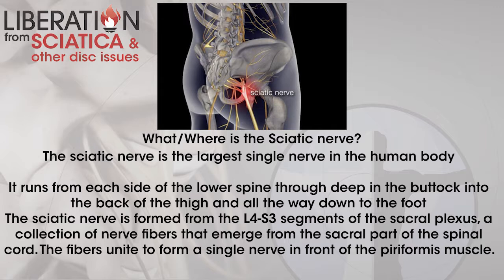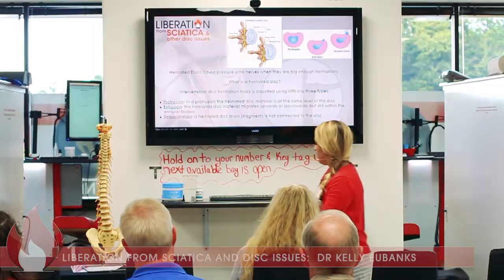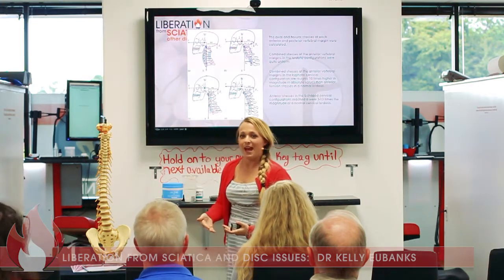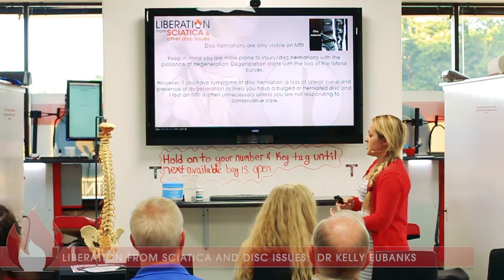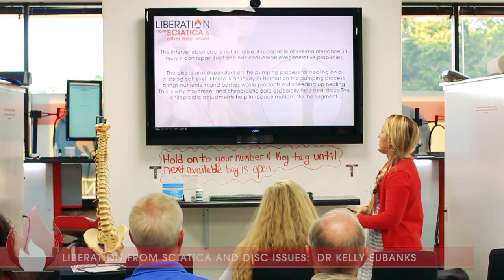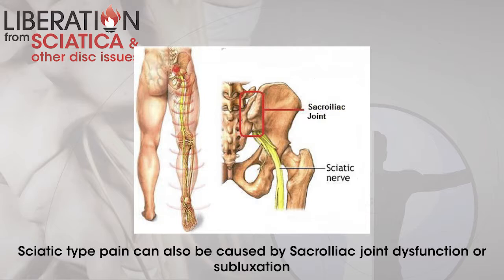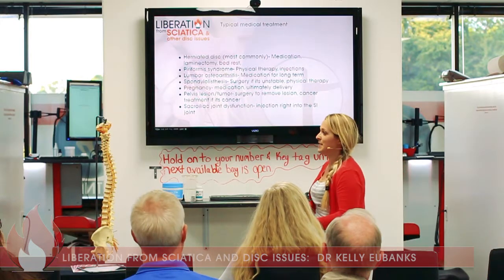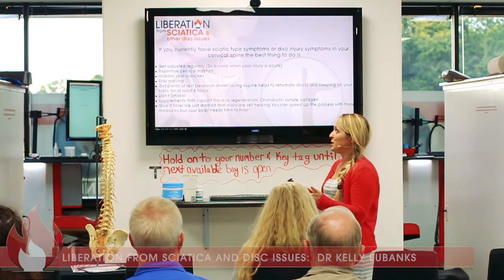Liberation from Sciatica and other Disc Issues with Dr. Kelly Eubanks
In this workshop Dr. Kelly Eubanks of Liberation Chiropractic & Wellness in Mobile Alabama discusses the causes of sciatica and other pain associated with disc and sacroiliac dysfunctions.